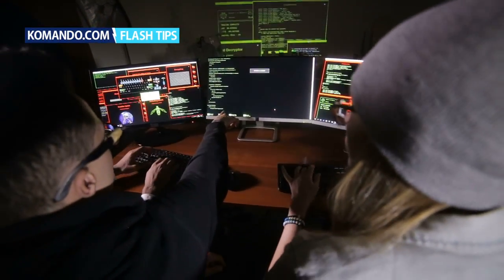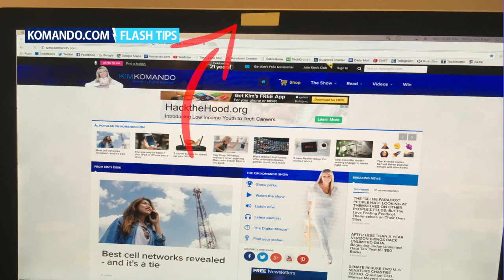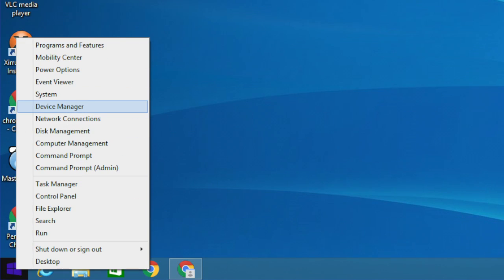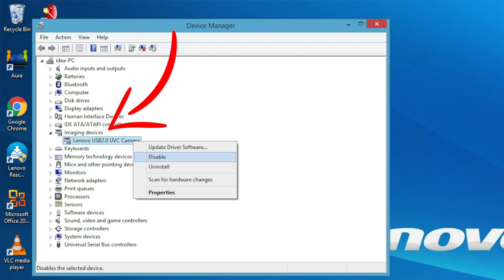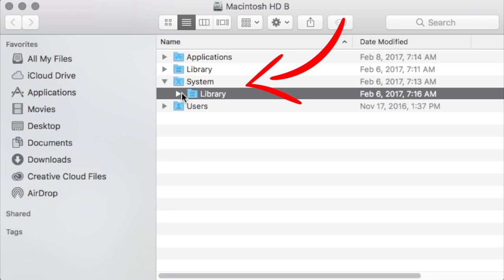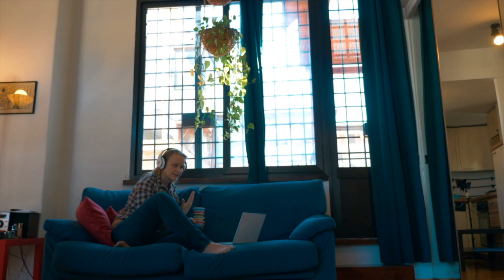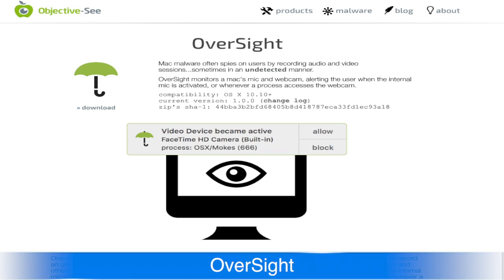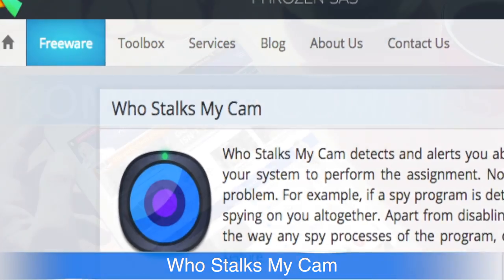How to disable your webcam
If you want to keep hackers from being able to spy on you with your own webcam, try one of these tips!